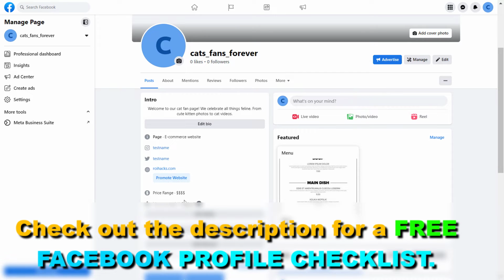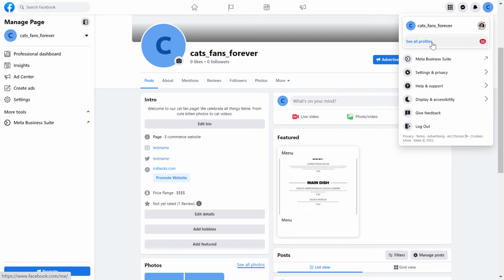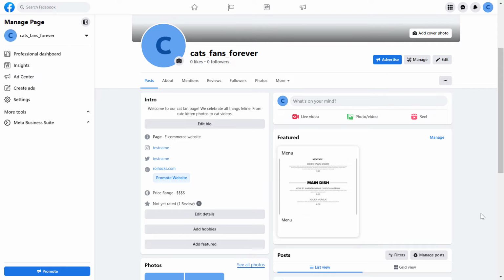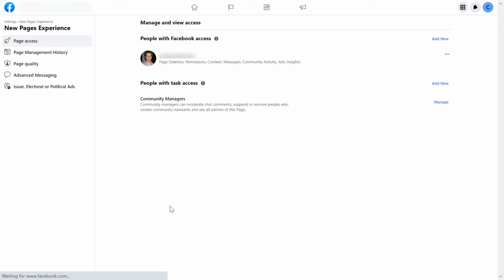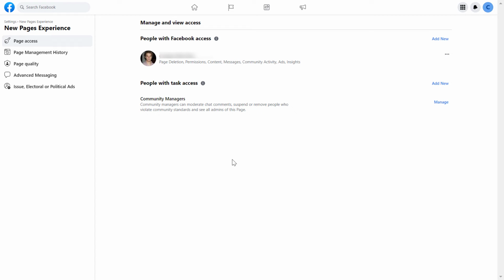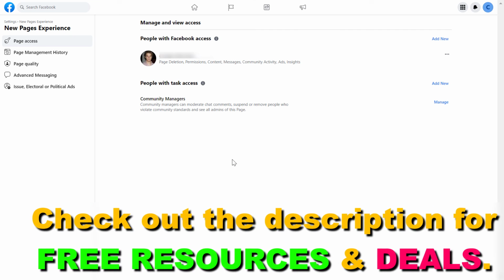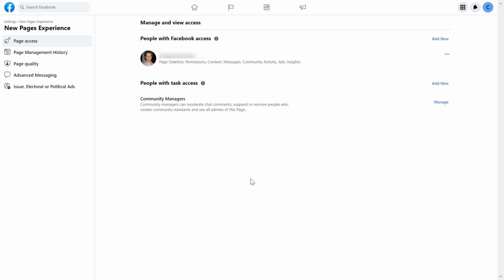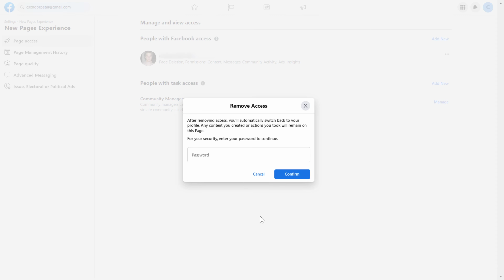How To Remove Yourself From A Facebook Page? [in 2025]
. - In this video tutorial, we are going to show you How To Remove Yourself From a Facebook Page if you are using the new Facebook page experience.

✅How To Remove Myself From a Facebook Page? - Complete blog post

How To Remove Yourself From A Facebook Page?

Open the Facebook page that you want to leave

Click on ‘Settings’ on the left columnSettings tab on Facebook page

Click on ‘Page roles’

Here you will see everyone who has access to this page.

Search for yourself and click on ‘Edit’remove yourself from Facebook page

Click on the ‘Remove’ button

Confirm that you want to delete yourself from the page

Once you confirm you should be removed from the Facebook page.

What Happens When You Leave A Facebook Page?

When you leave a Facebook page, you no longer will be able use any Facebook page function. However, the Facebook page will still be visible to the public as the Facebook page hasn’t been deleted or unpublished with this.

If you are the only admin on the Facebook page, unfortunately, Facebook won’t allow you to remove yourself from the Facebook page.

In this case, you must first add another Facebook page admin, before you can remove yourself from the Facebook page. Here is a tutorial on how to do that